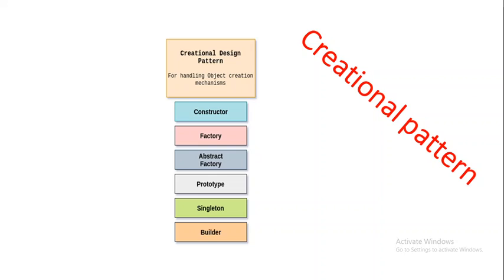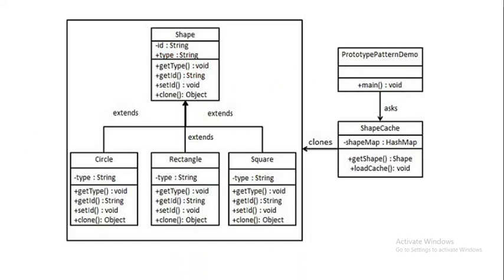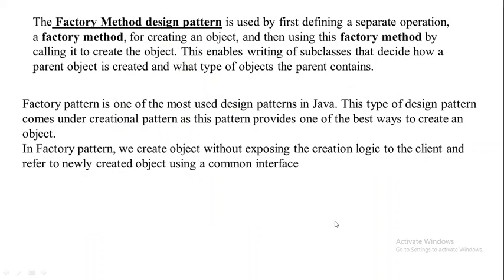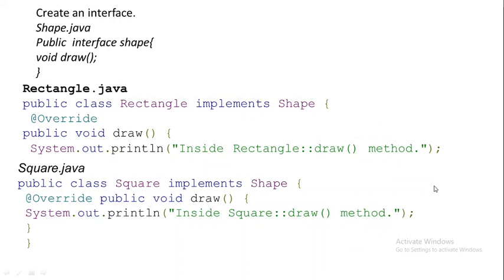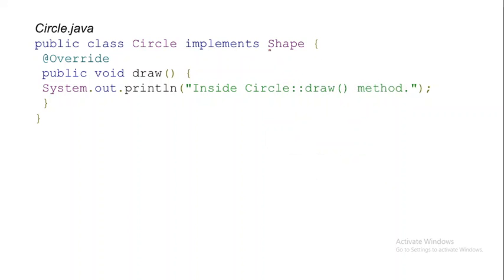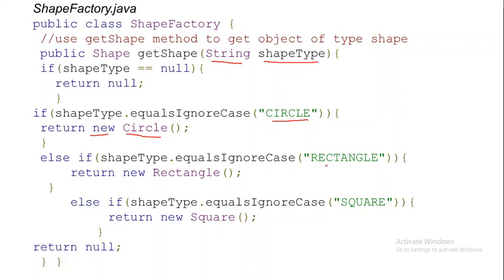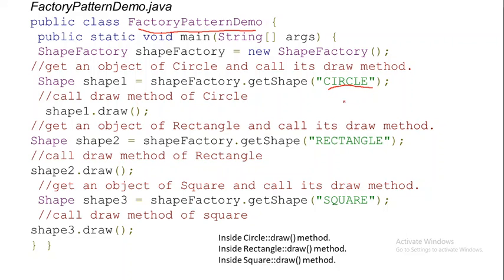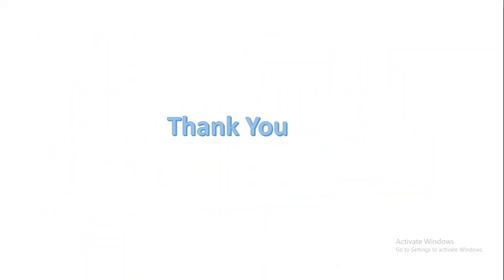SADP UNIT 3 CREATIONALPATTERNS FACTORY METHOD